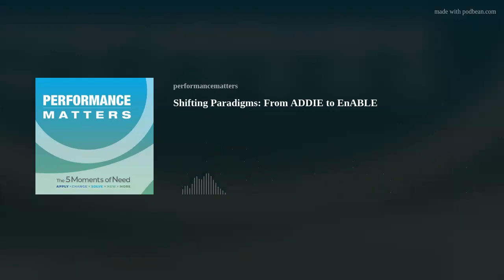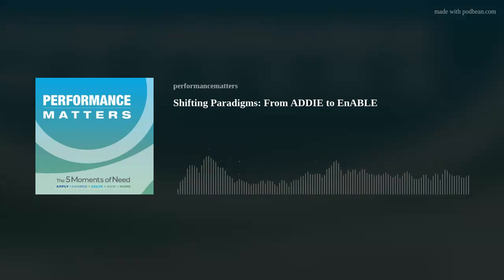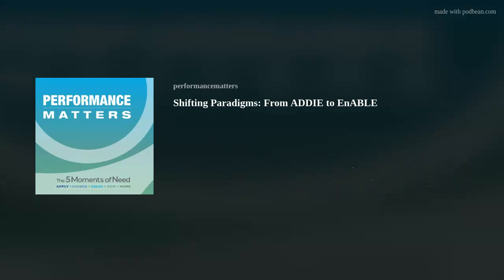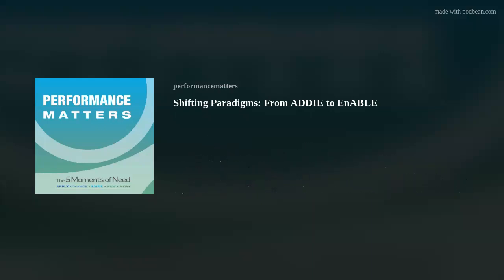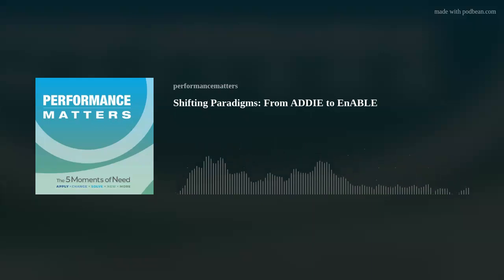Shifting Paradigms: From ADDIE to EnABLE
In this podcast episode, Bob Mosher discusses the shift from traditional training methods (ADDIE) to the EnABLE methodology for more effective job performance in the workplace.
Listen as he delves into the transformational shift in mindset and operational strategies towards a performance-first approach, fostering a dynamic blend of targeted training and digital coaching.
Discover how this change can save money, improve workforce efficiency, and drastically improve the way we design learning.
Listen or download the episode now to begin changing mindsets.